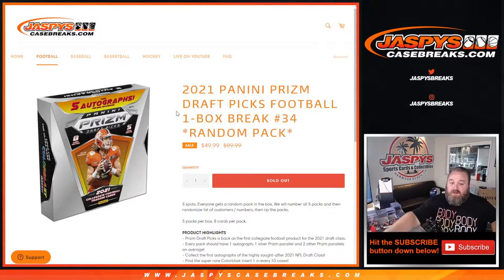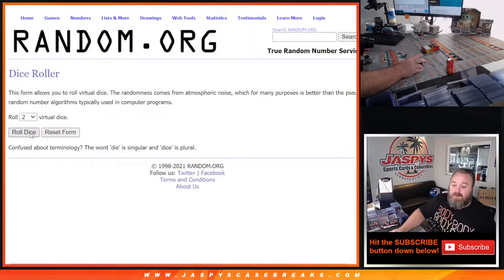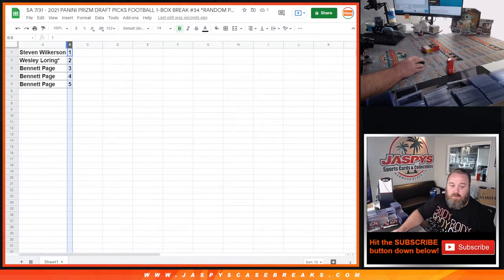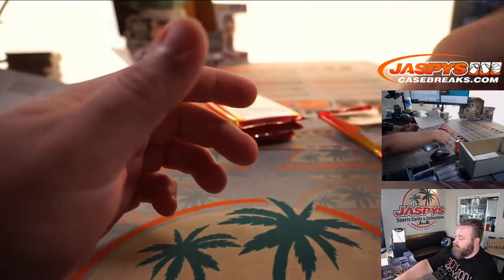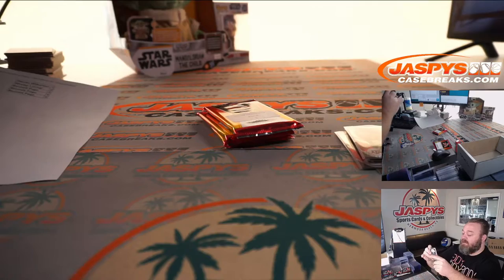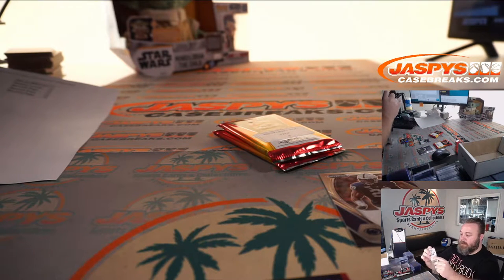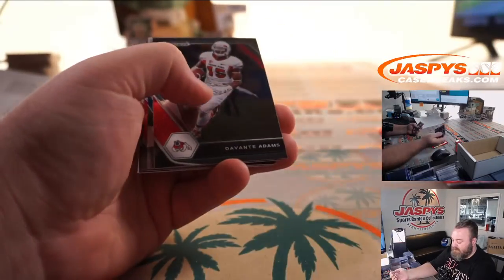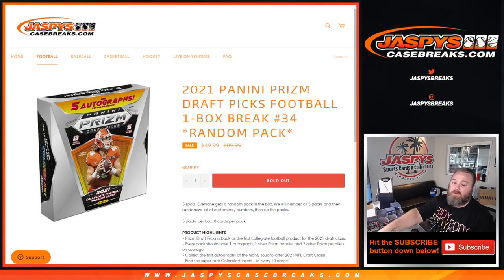SA 7/31 - 2021 PANINI PRIZM DRAFT PICKS FOOTBALL 1-BOX BREAK #34 *RANDOM PACK*